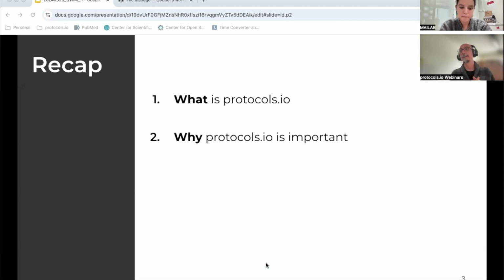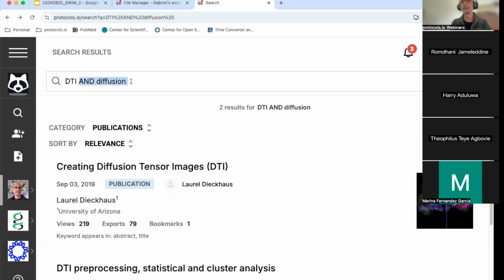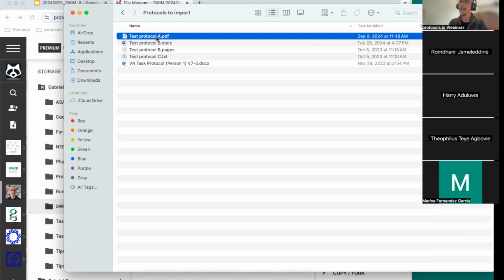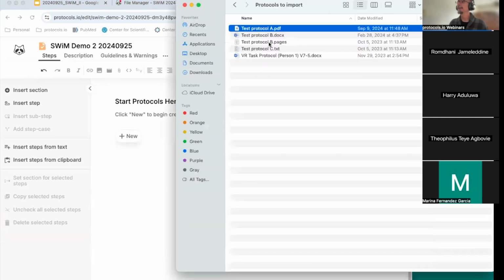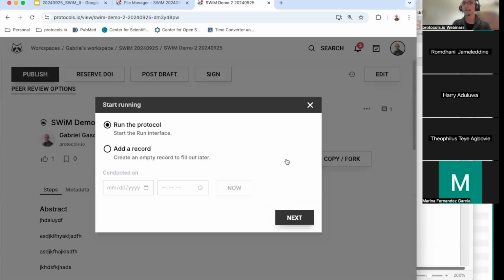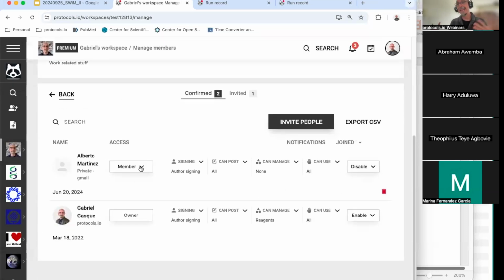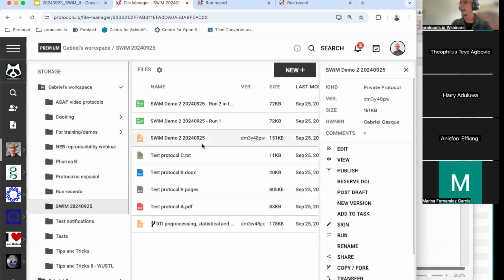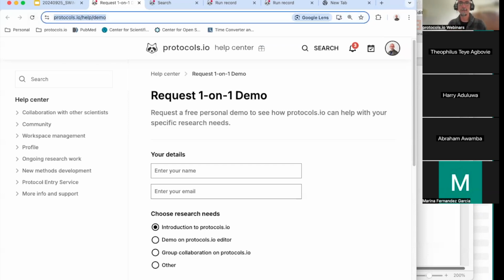SWiM 2024 Practicum | Protocolling 102- How & Where | Dr. Gabriel Gasque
In the "Protocolling 102- How & Where" session, Gabriel Gasque, Head of Outreach at protocols.io, gives an intuitive guide on how to use the platform as part of the 2024 SWiM Observership program. Protocols.io is an open-access repository designed for researchers to share, discover, and improve scientific methods, enhancing reproducibility and collaboration. This session delves into the essentials of developing and using protocols to streamline research workflows.